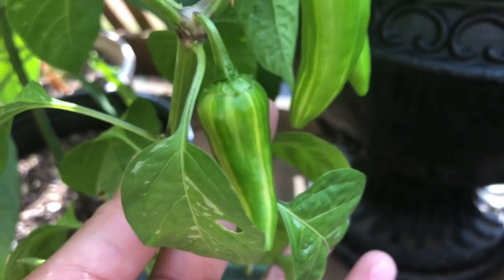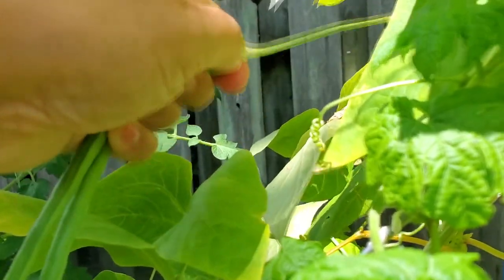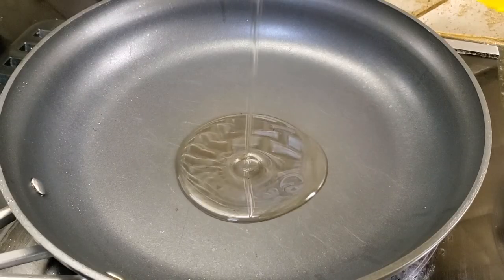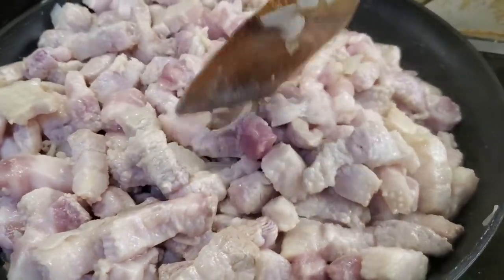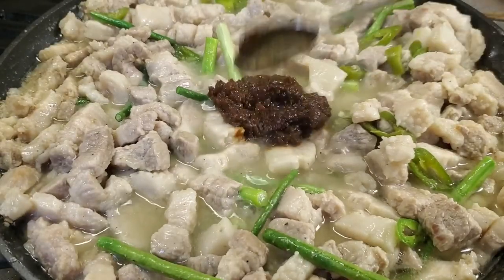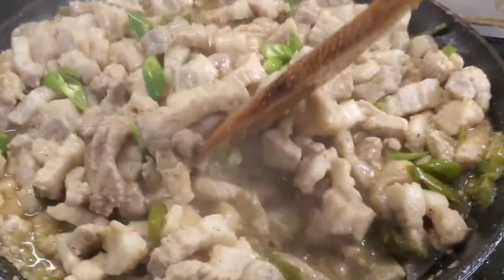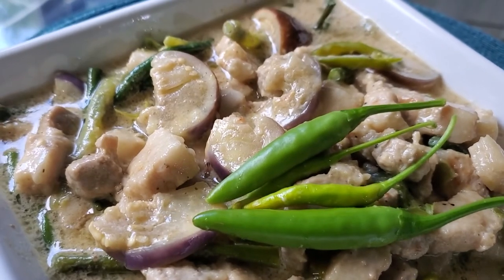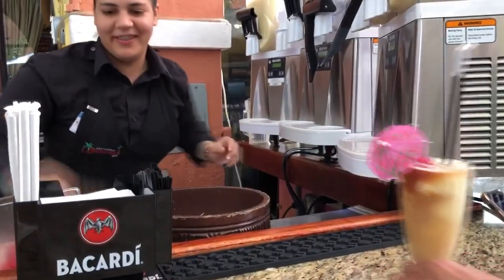Pork Bicol Express - Garden to Table Recipe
July harvest called for many exciting recipes! This is the first on my garden to table recipes series! The coconut milk and my freshly picked green hot chili peppers make this Pork Bicol Express extra delicious, spicy and creamy!

Ingredients
2 tbp vegetable oil
1 onion thinly sliced
5 cloves minced garlic
2 pounds pork belly, cut into small pieces
2 tablespoons shrimp paste
1 can coconut milk
10-15 pieces Thai chili peppers, stemmed and minced
salt and pepper to taste
Sitaw and eggplant (optional)

Heat pan over medium heat and add cooking oil. Add onions and garlic and cook until softened. Add pork and cook, stirring occasionally, until lightly browned. Seasons with salt & pepper and simmer for 25-30 min. Add peppers, sitaw, shrimp paste and cook, stirring occasionally, for about 5 minutes. Add coconut milk and eggplant and cook for additional 5 mins or until sauce thickens. Serve hot.